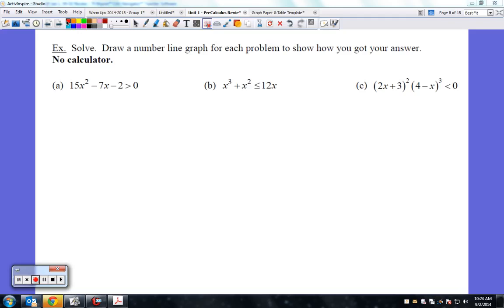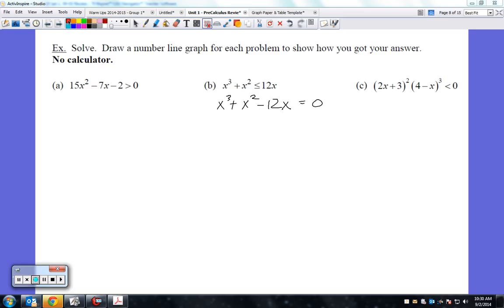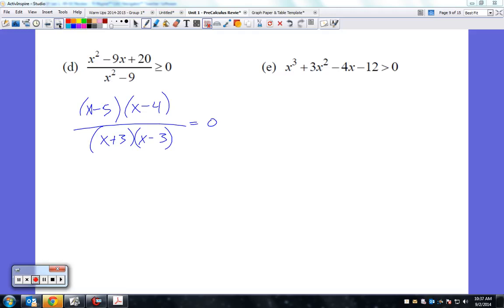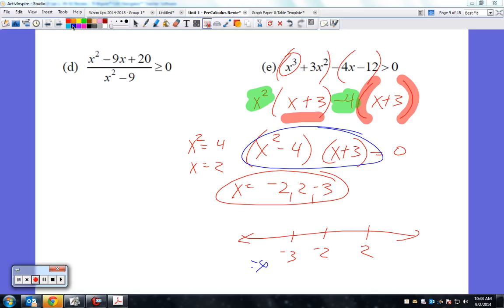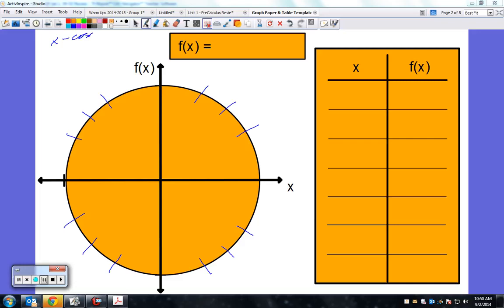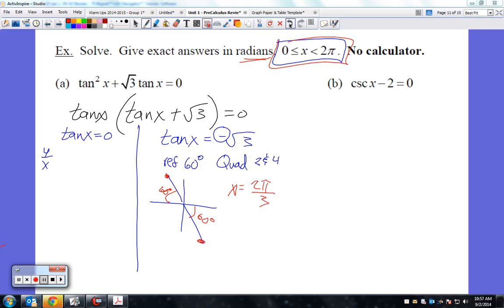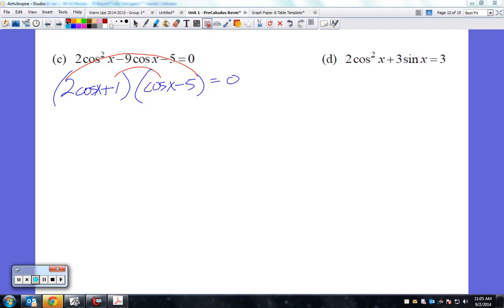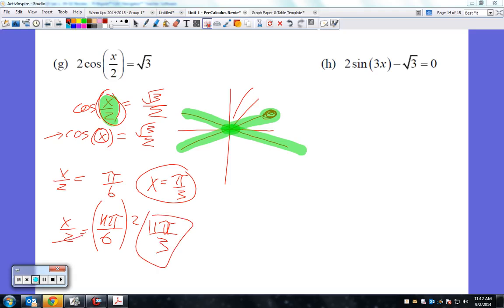AP Calc AB | Unit 1 - PreCalculus Review (Day 2)